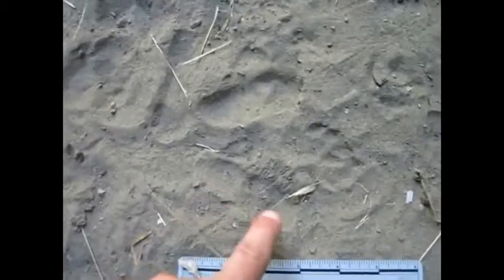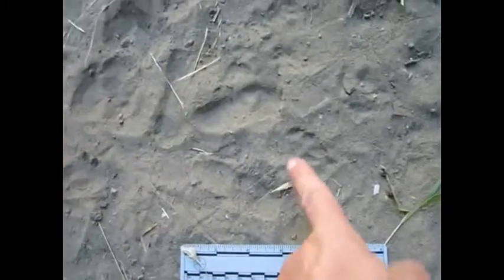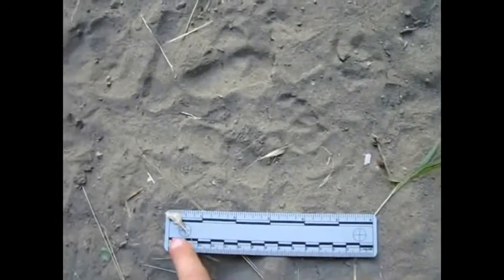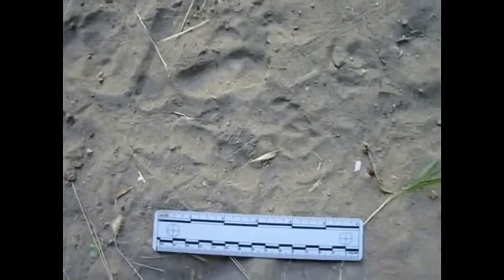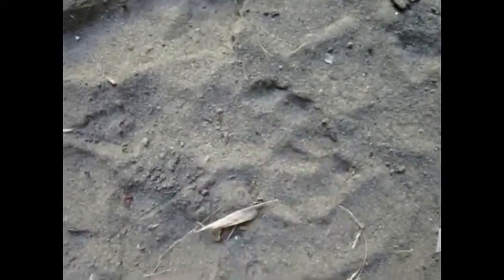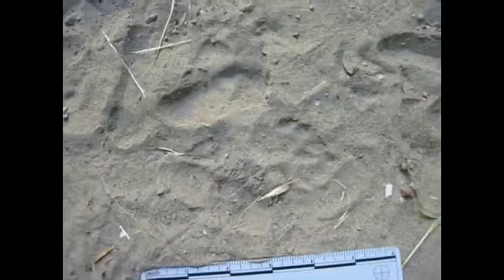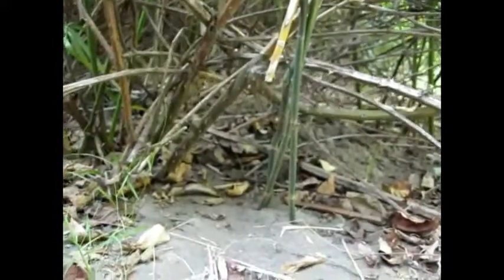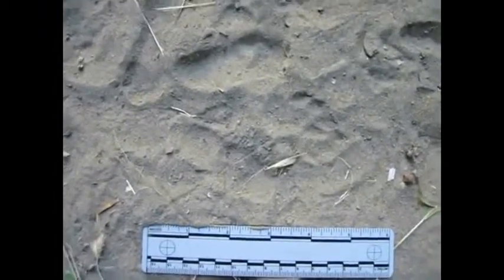Brush Rabbit Tracks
Brush rabbits are tiny cottontails that got their name because they live near brushy areas. This habitat provides them with cover and shelter from their many predators. Their tracks are small and easy to overlook. In this video, I show you how to identify their tracks and tell which foot the track came from.